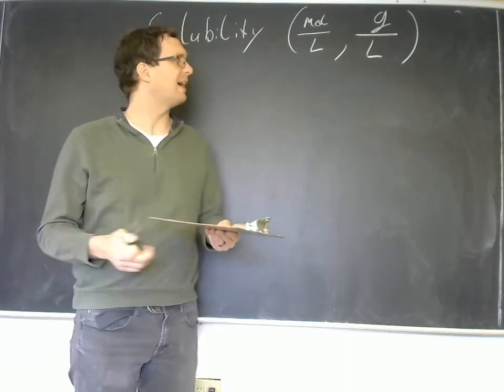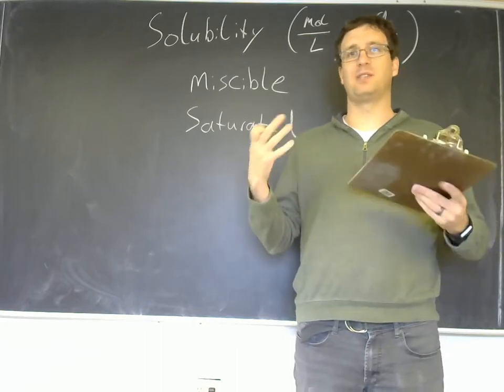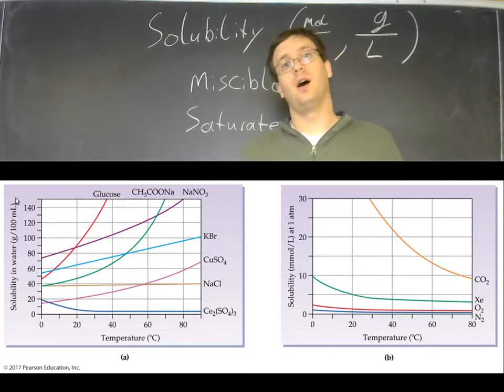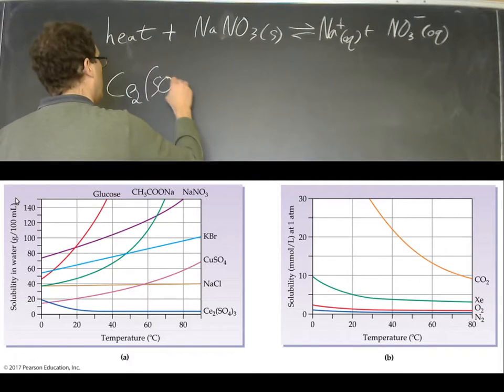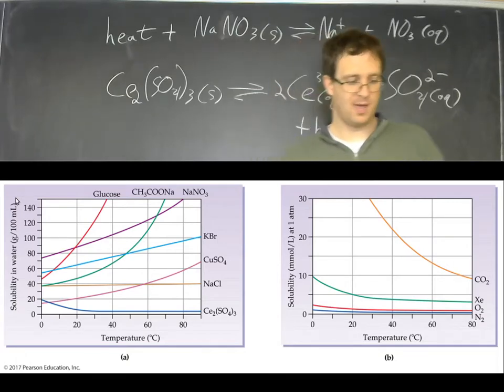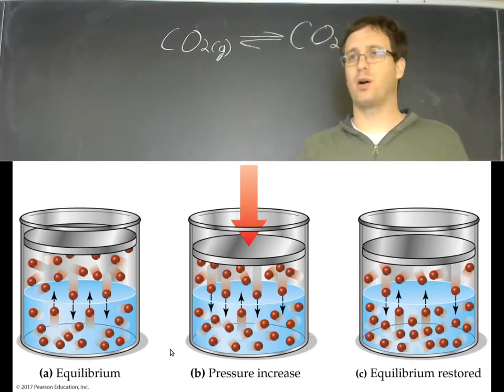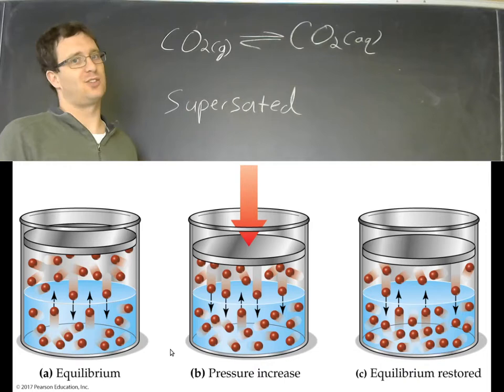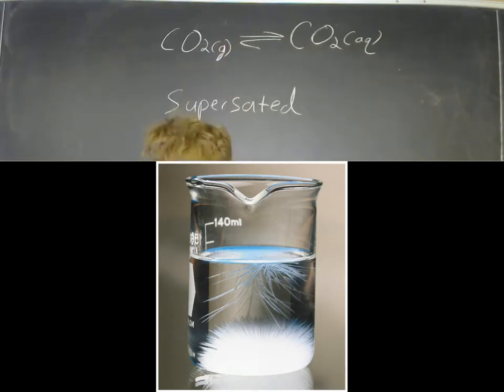1110 Lecture 9.4-9.6